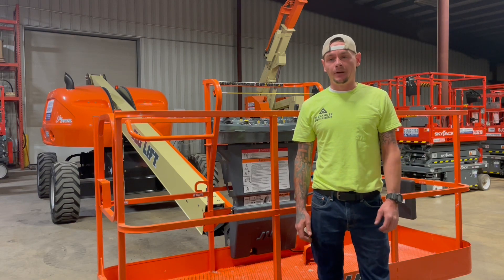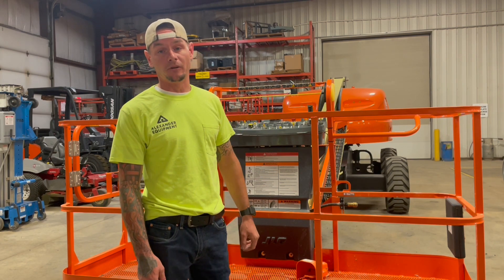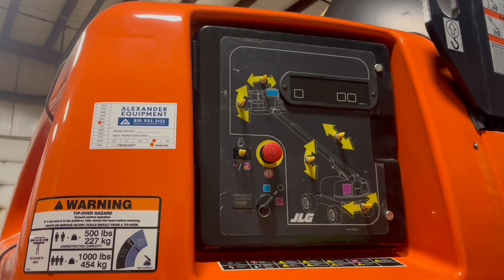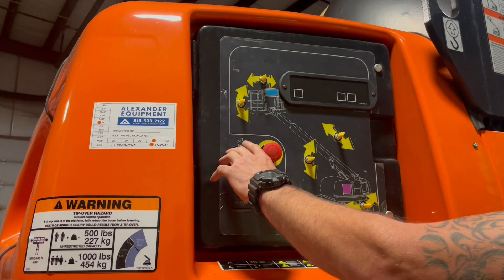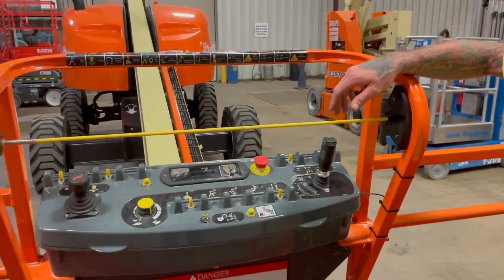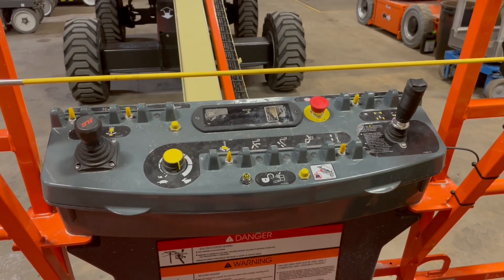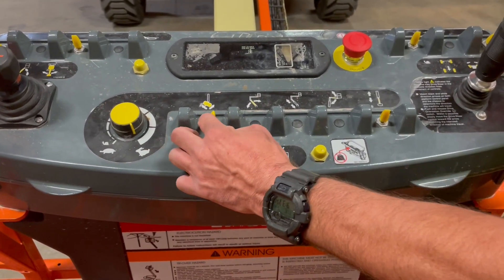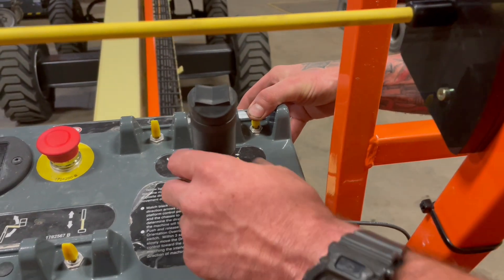How to Operate a JLG 400S Boom Lift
Learn how to operate a JLG 400S telescopic boom lift.
Manuals: 0:09
Ground controls: 1:21
Emergency down (ground controls): 2:18
Platform controls: 2:44
Emergency down (platform controls): 3:35